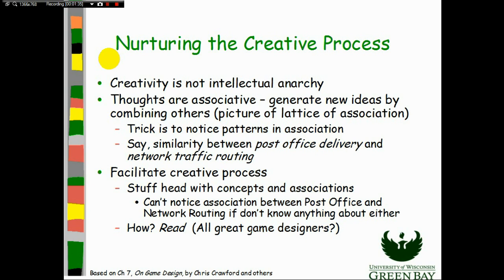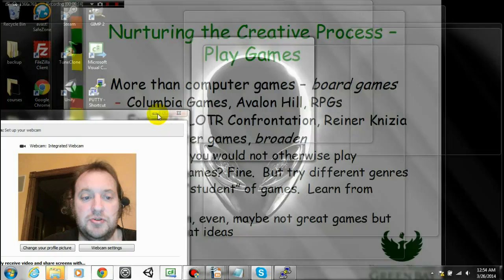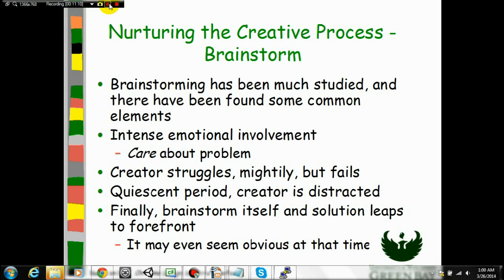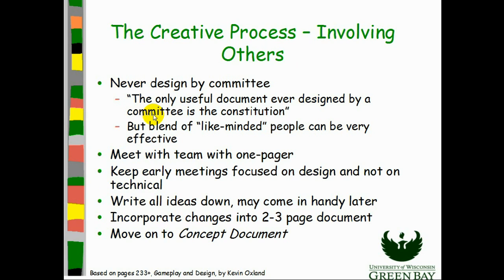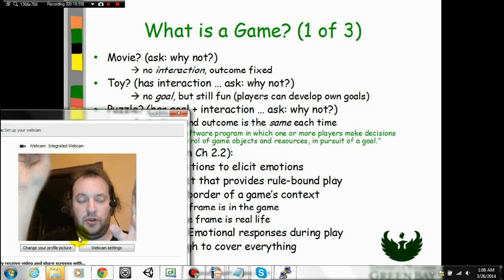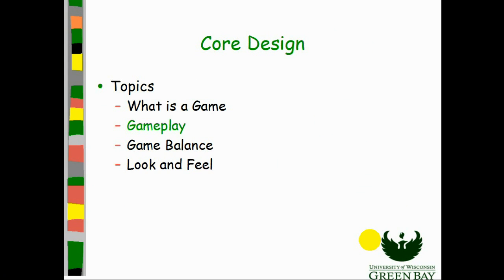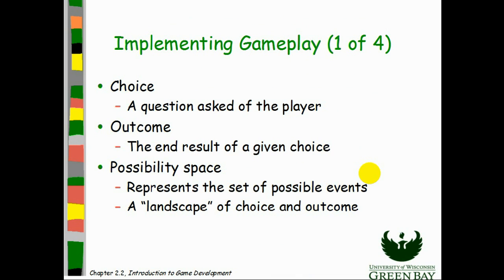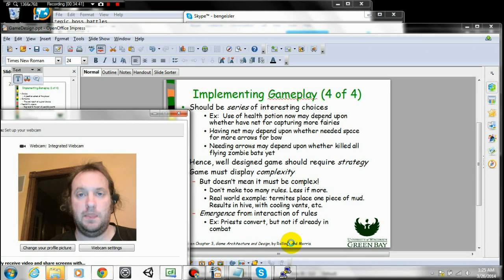Video 4.4: UWGB App Looc